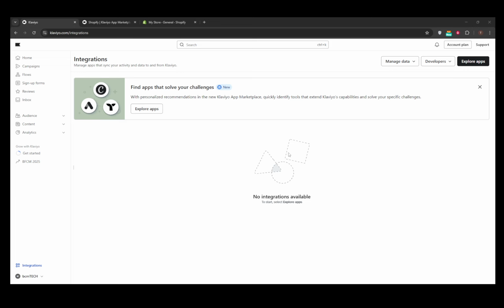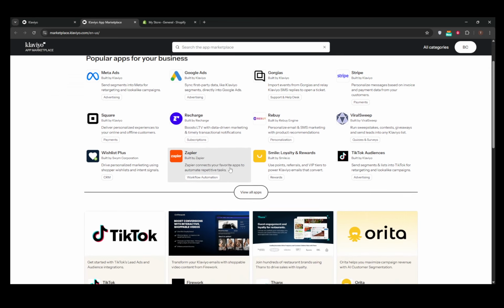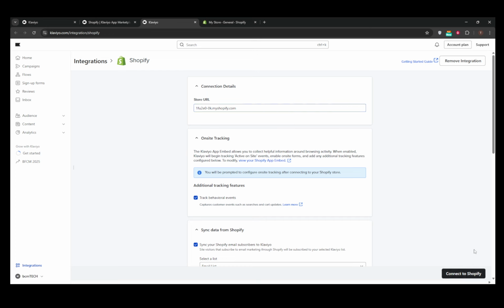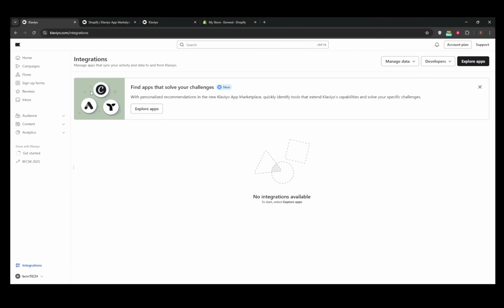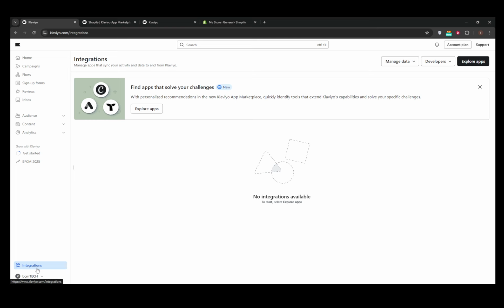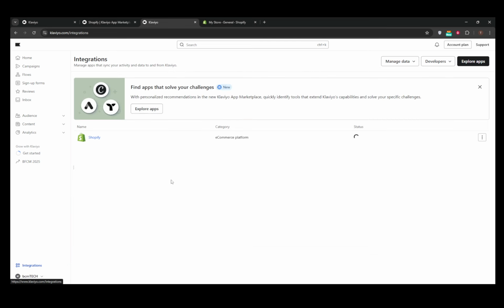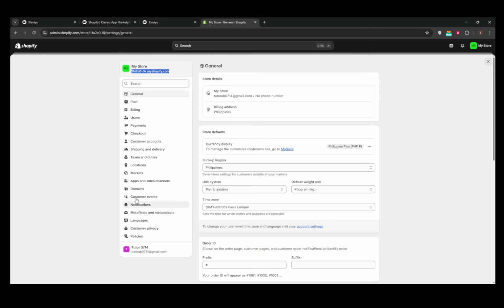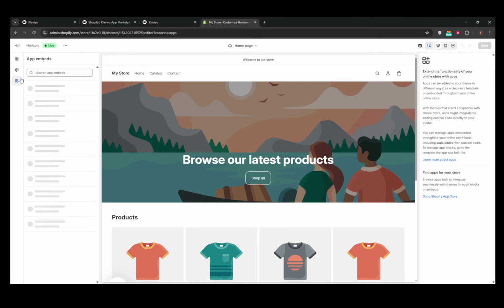How to Connect Klaviyo to Shopify | Step-by-Step Tutorial 2025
In this video, we’ll show you how to connect Klaviyo to Shopify. You’ll learn how to integrate your store, sync customer and order data, and set up automated email flows for welcome messages, abandoned carts, and post-purchase campaigns. We’ll also cover best practices for segmentation, personalization, and using Shopify data to maximize email marketing performance.